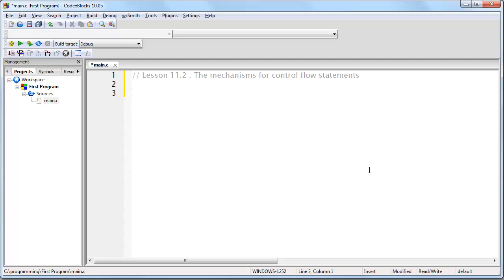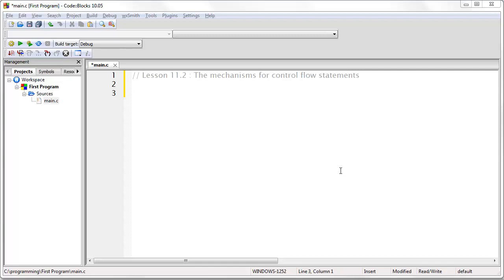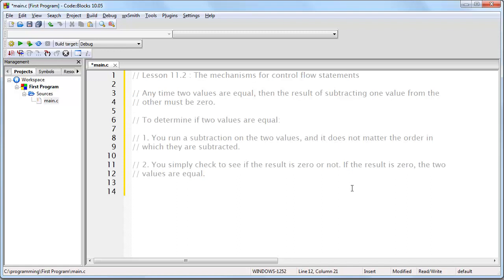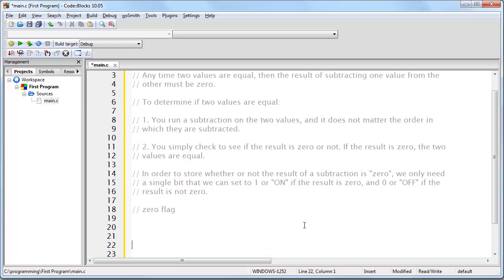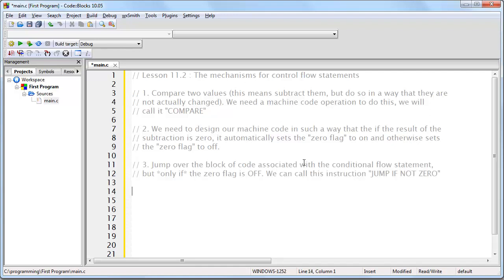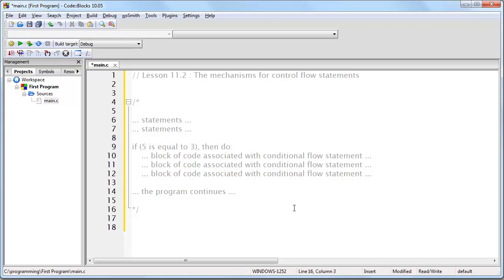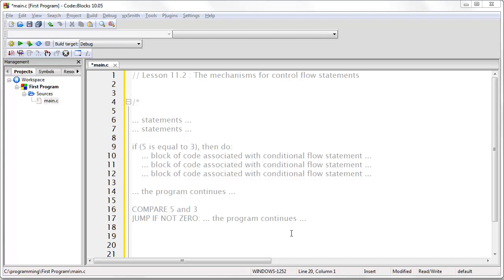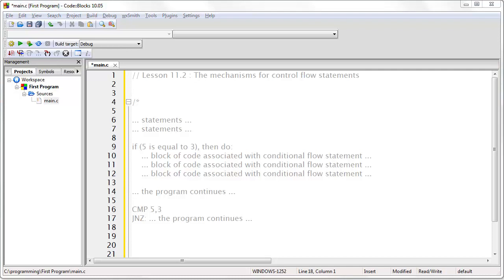Lesson 11.2 : The mechanisms for control flow statements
Expect the next video tomorrow.